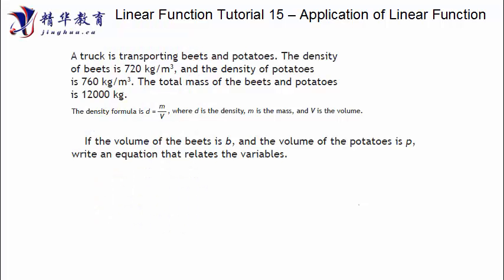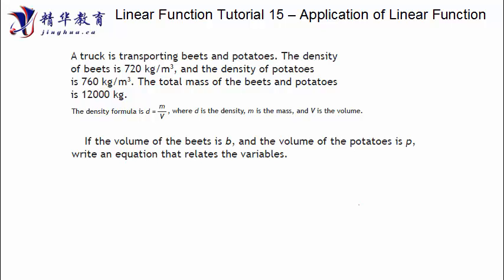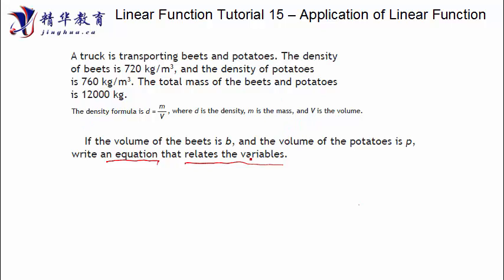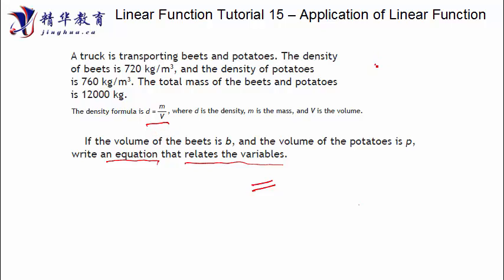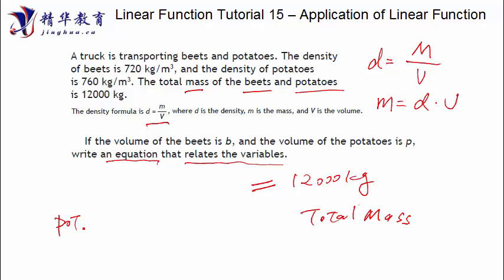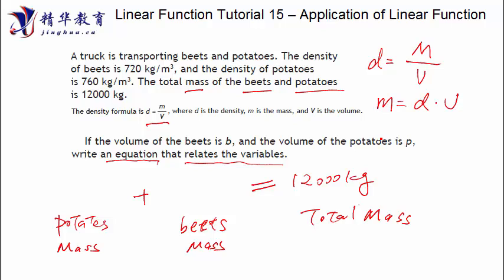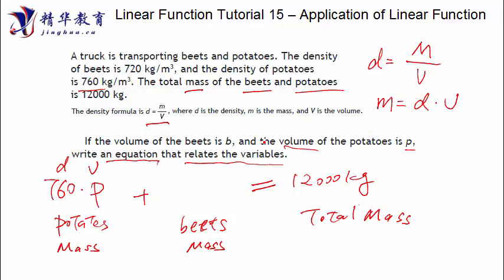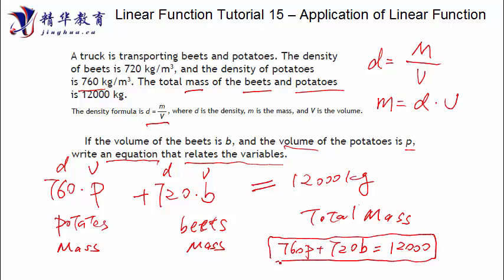Linear Function Tutorial 15 Application of Linear Function Grade 10 Math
In this tutorial, we will talk about how to do application / word problem about Linear function and general procedure about how to deal with this kind of questions